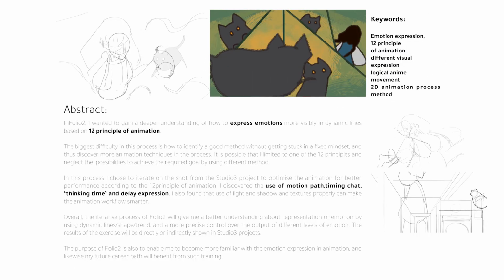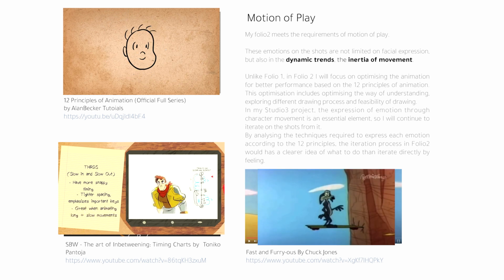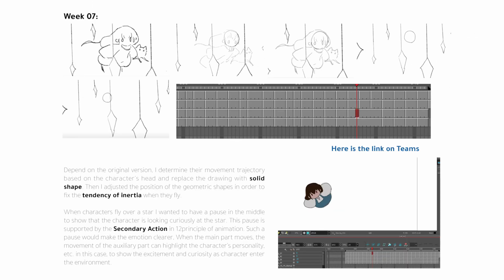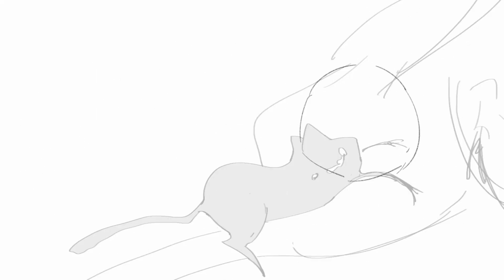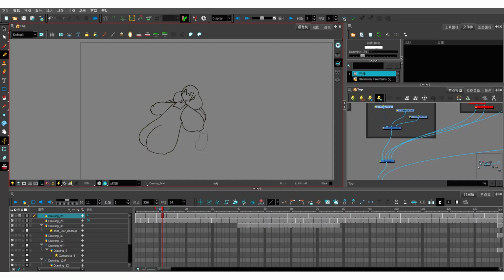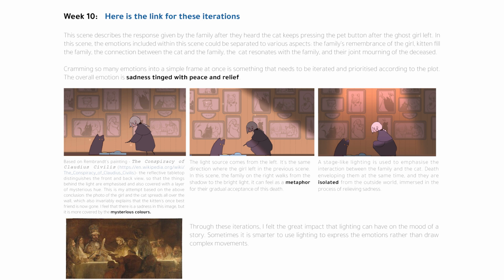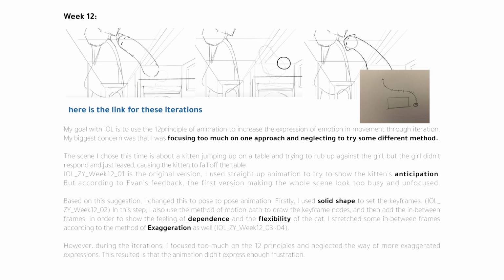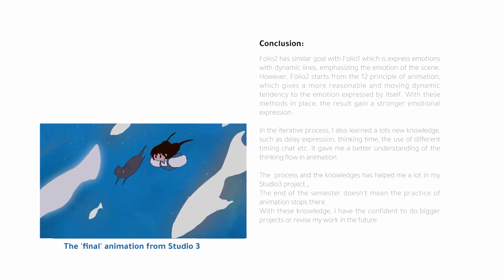IOL Folio02 Reflective Video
This is reflective video for IOL Folio2 2024